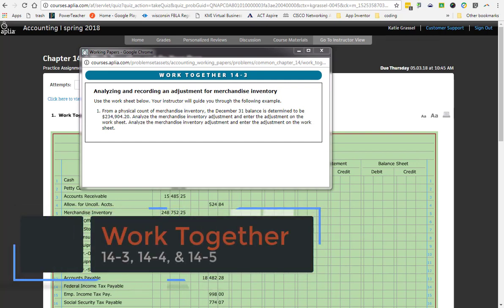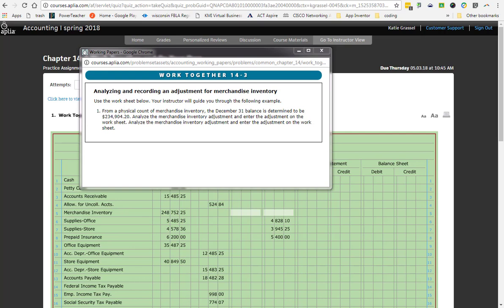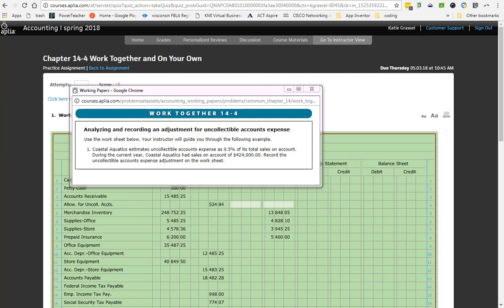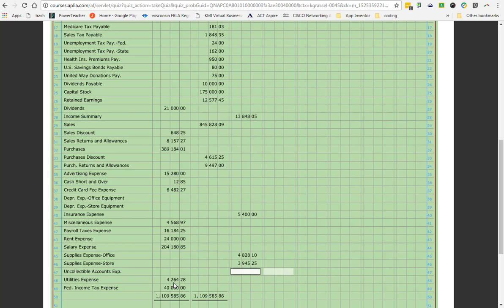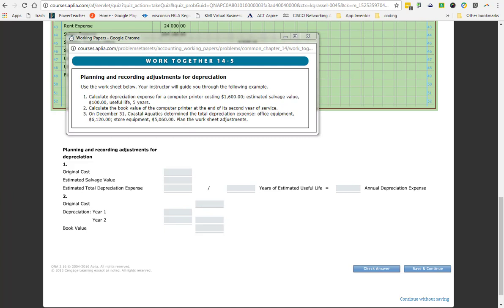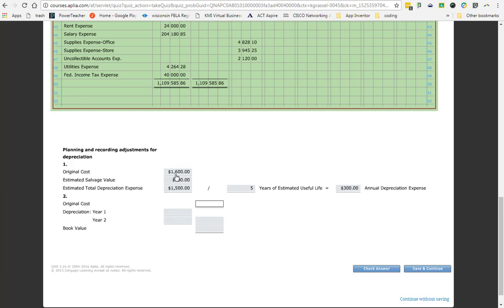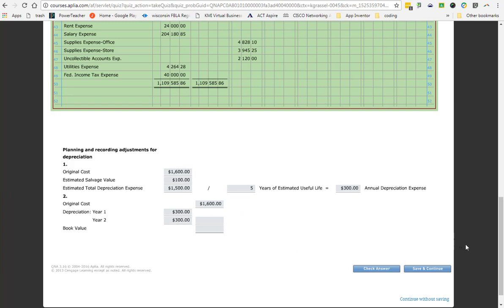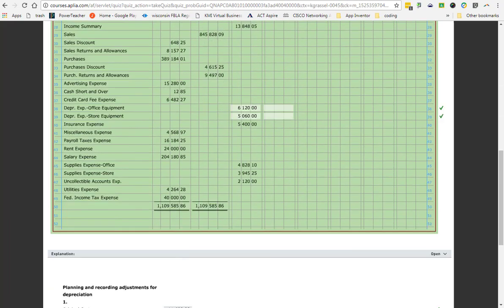Work together 14-3, 14-4, 14-5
Complete adjustments for a merchandising business (inventory, uncollectible accounts, and depreciation)